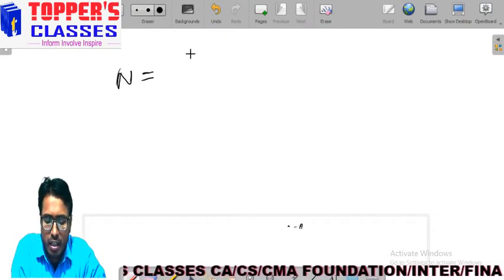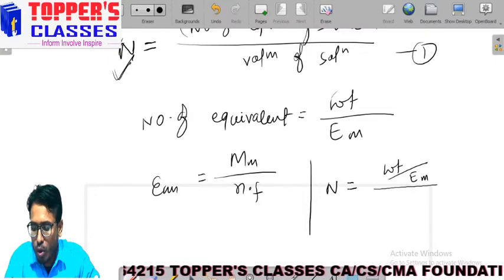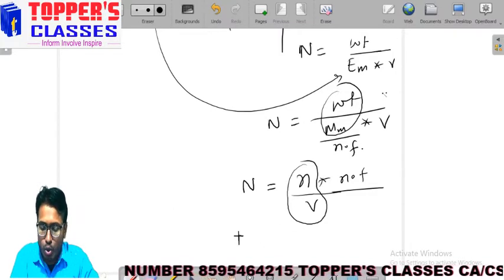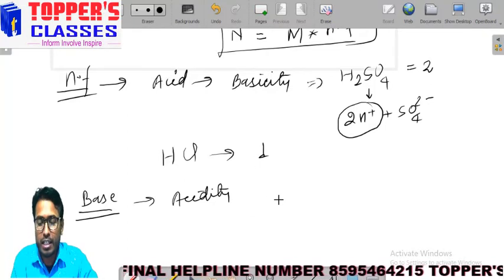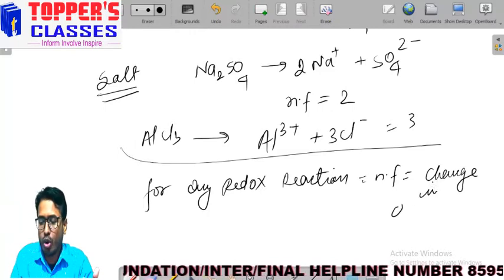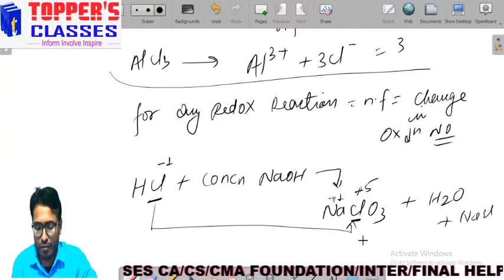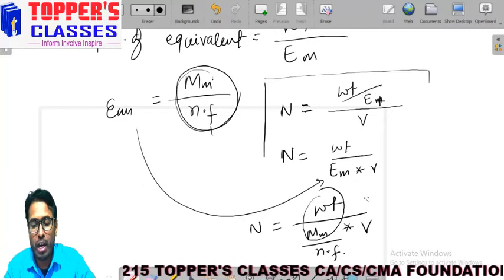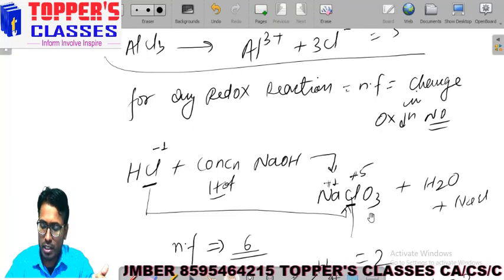NORMALITY || Class 11 chapter 01|| Some Basic Concepts Of Chemistry || JEE / NEET